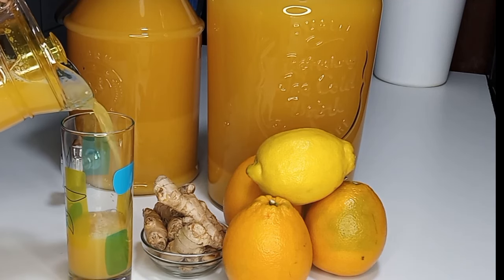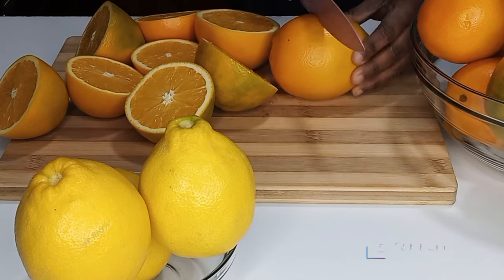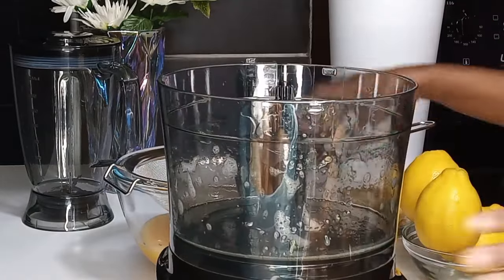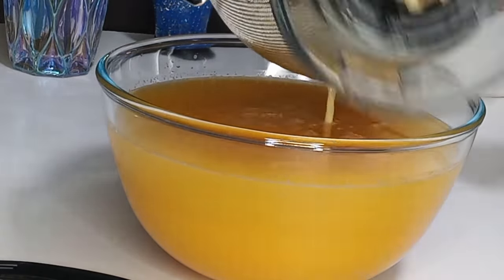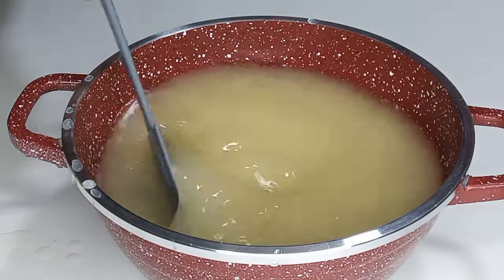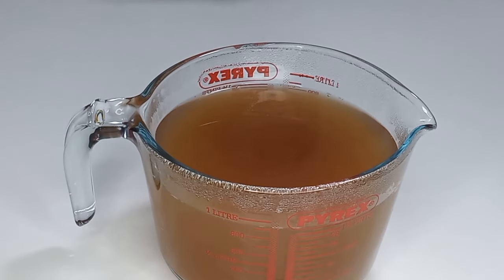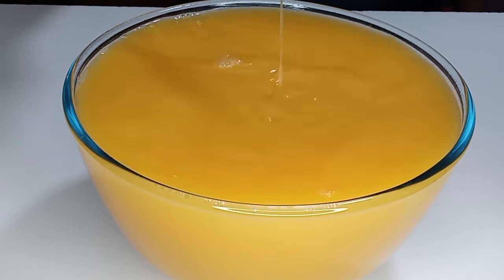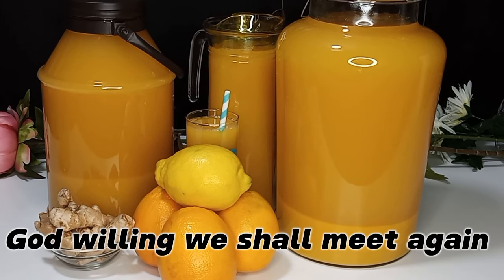This supper healthy Orange and ginger juice is all that you need. Maafeli's Kitchen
Hello dearest,  today am sharing with you one of my healthiest orange and ginger juice recipe.

Ingredients:
for every 10 big oranges or 15 small oranges,  you will need:
1 big Lemon or 2 small Lemon
1 big tumb or 2 small tumb ginger
1/2cup water to blend ginger and 500ml water to make the syrup.
3tbsp apple cider vinegar (optional)
150g honey or to your taste

 below are other juice you will also like